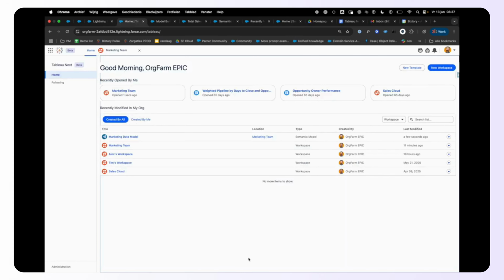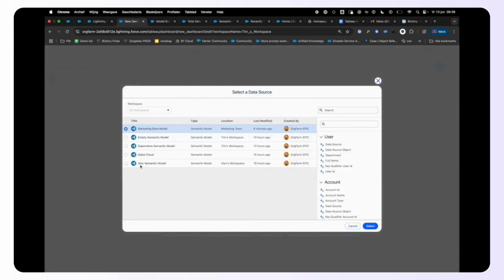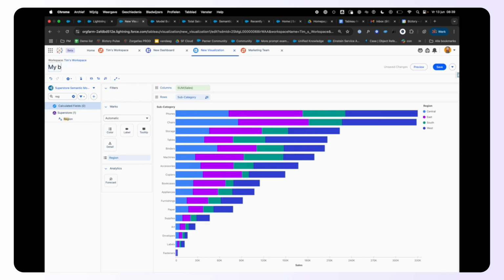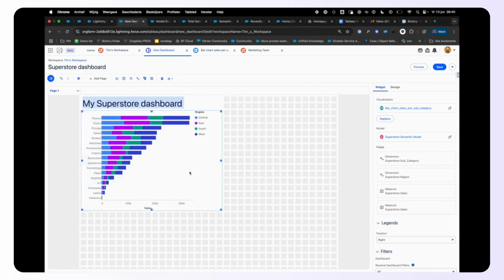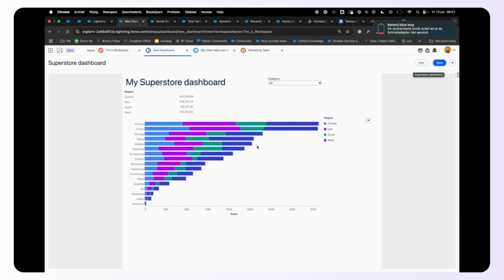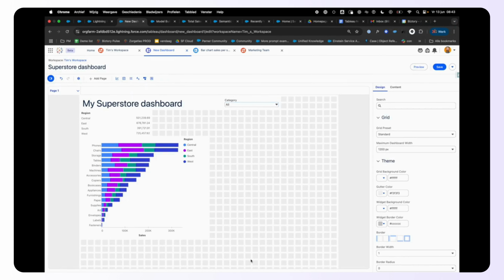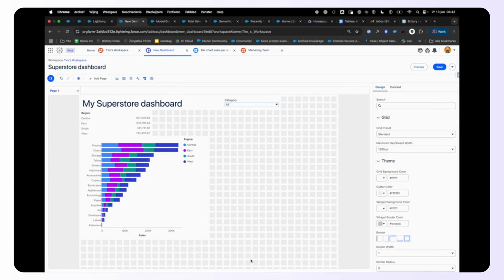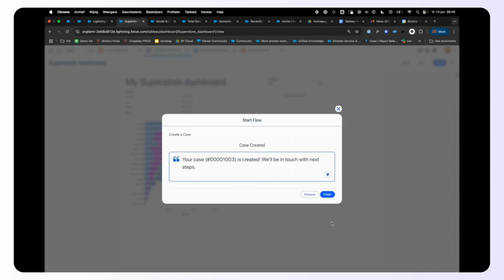Tableau Next: Dashboarding Demo | Biztory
Dashboarding in Tableau Next demo.

Learn more about how to build dashboards and data visualisations in Tableau Next with AI-powered analytics.

Want to get started with Tableau Next? Biztory’s accelerator helps you turn Tableau Next into an engine that fuels agentic analytics. We help you significantly accelerate successful Tableau Next deployments- powered by Salesforce Data Cloud.